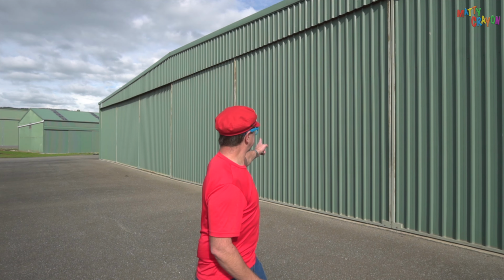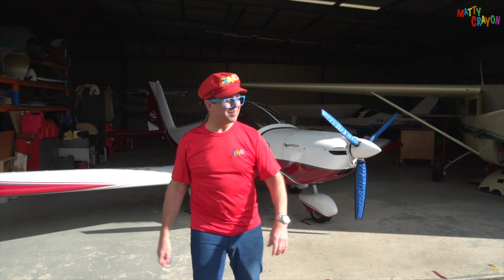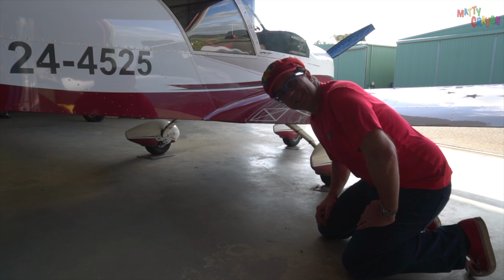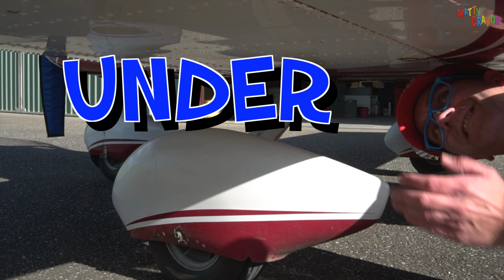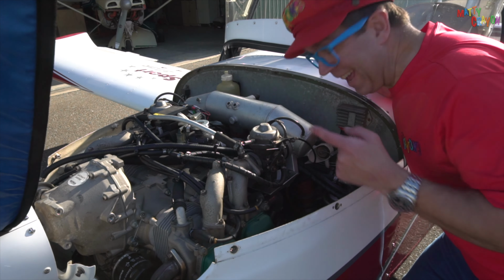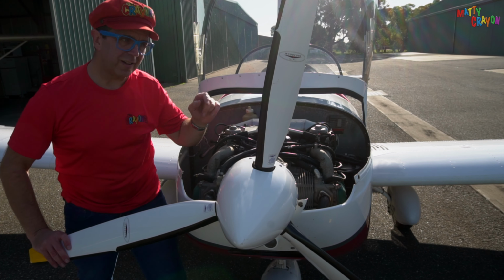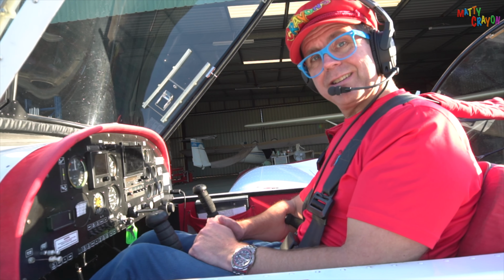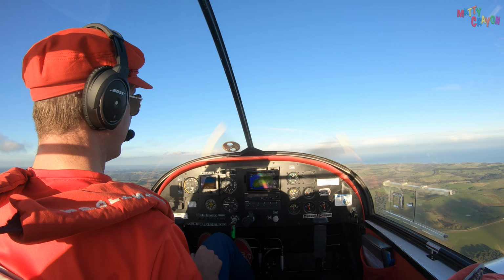Flying My Tiny Airplane | Planes for Kids | Airplanes for Kids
Matty Crayon has a new airplane. Kids will have fun learning about all the parts of airplanes, hangars, checking a plane and how to start a small plane.

Flying planes is fun. Matty crayon shares the love of airplanes and flying with kids of all ages.

Matty Crayon is a highly recommended Kids YouTuber, who has been teaching Children English for over 10 years.

Be sure to follow Matty Crayon on Facebook and Instagram.

Come explore this wondrous world with everybody's best Kids YouTuber and friend, Matty Crayon. How does a Semi truck work? What does a baker do? How do Airplanes fly? There are so many exciting things to explore, do and learn. Feed your kids’ curiosity while they learn about vehicles, airplanes, animals, countries the natural world and so much more. Matty Crayon helps children‘s understanding of the world and their feelings while encouraging vocabulary development and learning, using clear language that kids relate to. Matty Crayon loves visiting exciting places such as children’s museums, the zoo and other exciting places! He loves singing, dancing, playing, flying and exploring. His contagious and fun curiosity engages young viewers in learning adventures that help them both grow and develop.